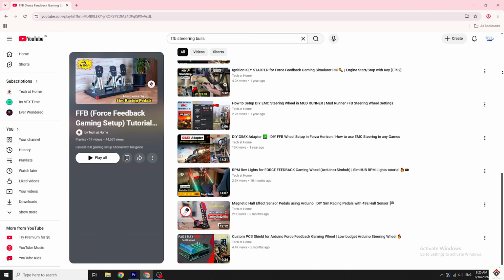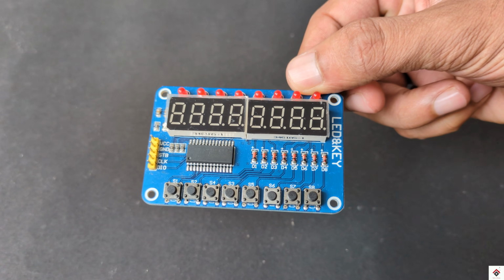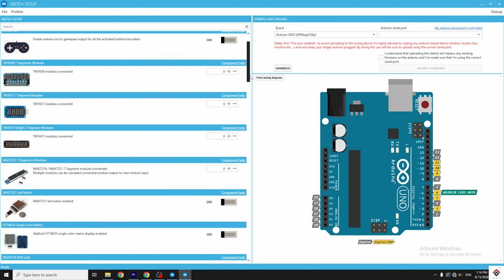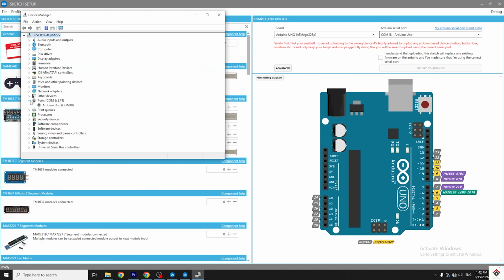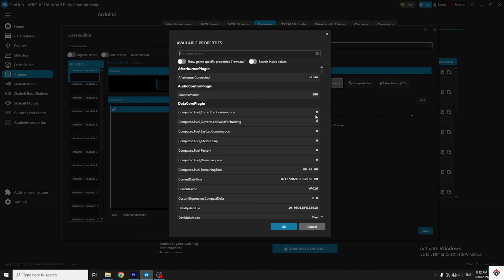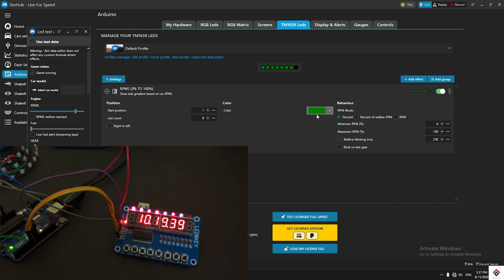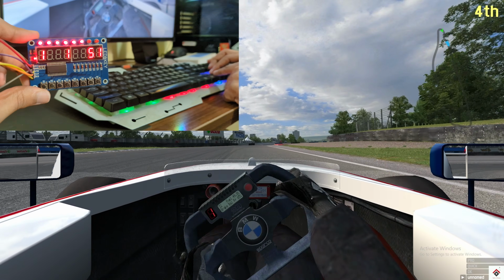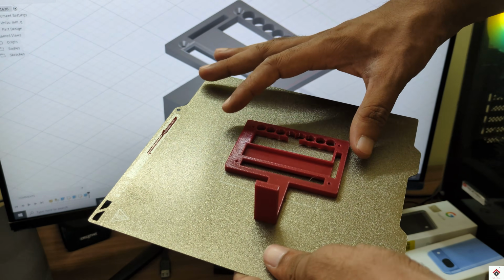DIY Sim Racing Dashboard using TM1638 + Arduino | Arduino Speedometer and Gear Indicator for SIM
Hello guys,
In this video we have shown how to make Multi Information Display for gaming console using Simhub Software. Hope you guys like it.

NOTE: Alternative Pulleys I found Online which can be used with minor modifications:

Timing Pulleys I have used-
22 teeths, 12mm width XL pulley - 2pcs
15 teeths, 12mm width XL pulley - 1pcs
60 teeths, 12mm width XL pulley - 1pcs

Timing belts used-
110mm length , 12mm width XL belt - 1pcs
220mm length , 12mm width XL belt - 1pcs

Alternative motor 100W
600 PPR encoder